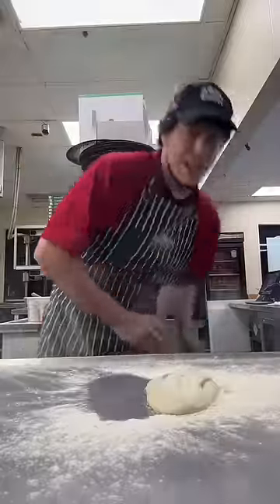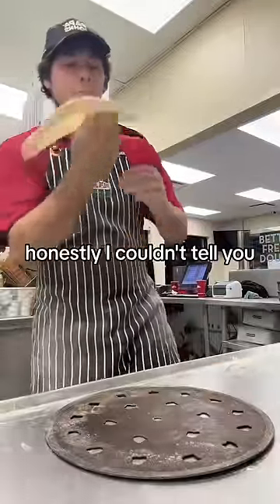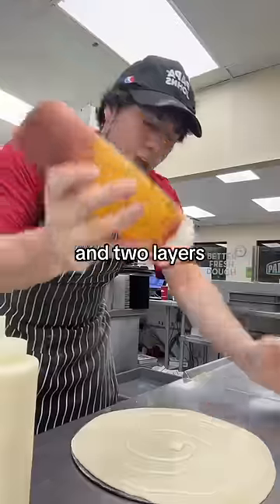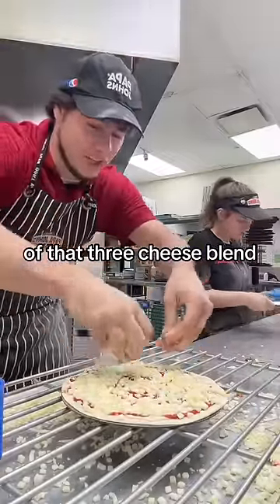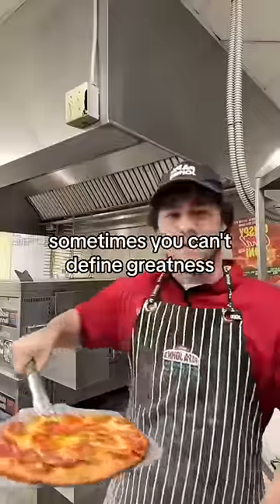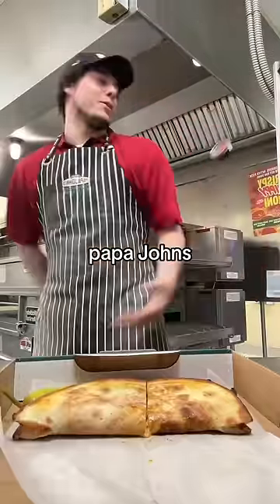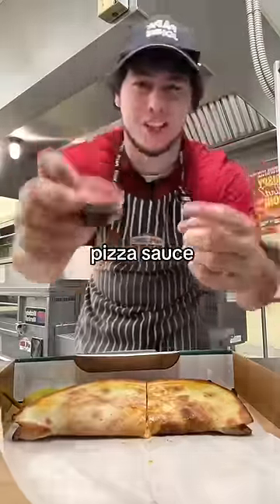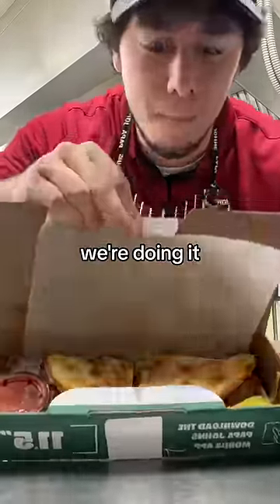WHAT is a PAPADIA?!? NEW Crispy CUPPYRONI